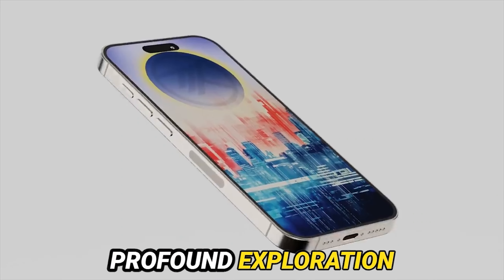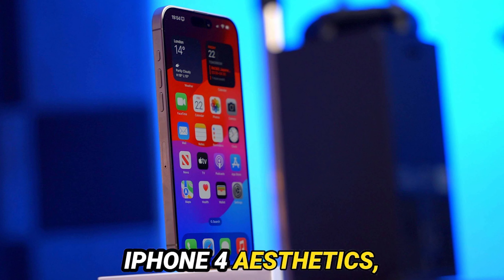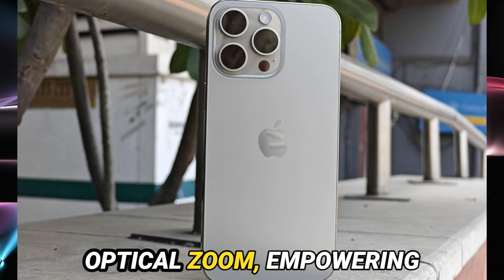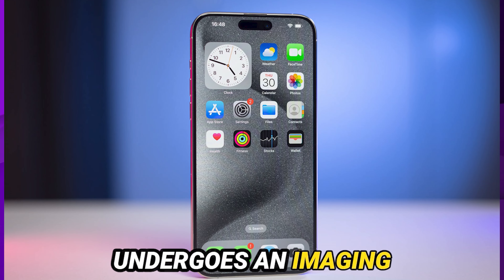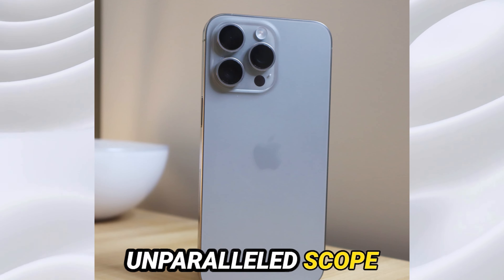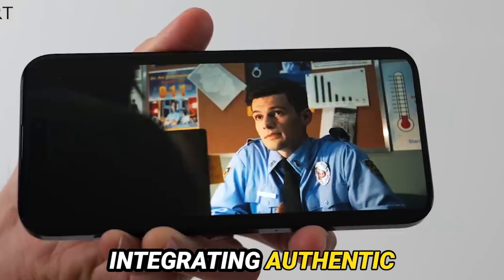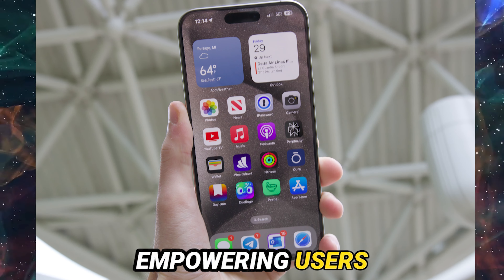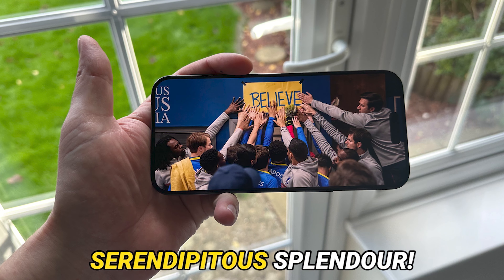iPhone 15 Pro Max review: 6-Month Review with Action Button Analysis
iPhone 15 Pro Max review: 6-Month Review with Action Button Analysis. Embark on a transformative journey into mobile photography with the iPhone 15 Pro Max!

Apple shatters boundaries with a refined design, phenomenal 5x optical zoom, and a masterful camera system.  This video dives deep into the iPhone 15 Pro Max's capabilities, exploring its:

Exquisite titanium design for a timeless aesthetic and comfortable feel
Unmatched zoom power to capture distant details with stunning clarity
Upgraded camera system featuring a macro mode, 24MP sensor, and virtual telephoto lens
Action button for easy access to camera functions
Is the iPhone 15 Pro Max the ultimate mobile camera? Watch and decide!